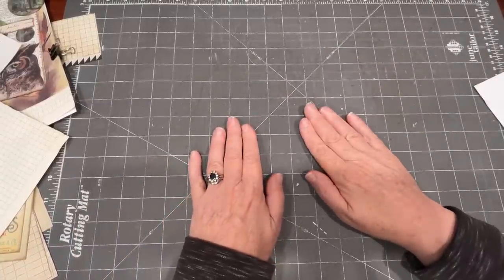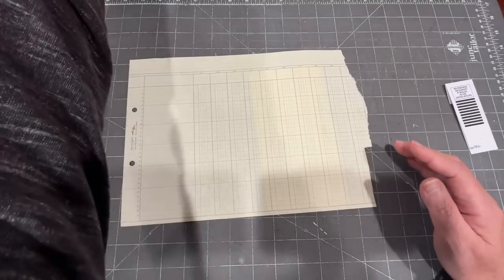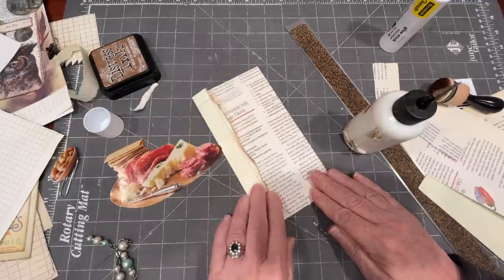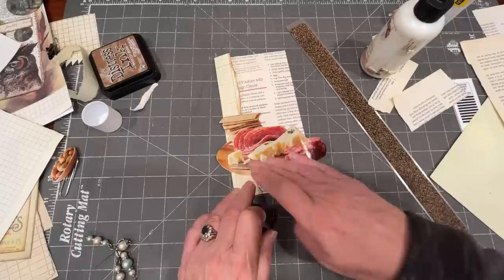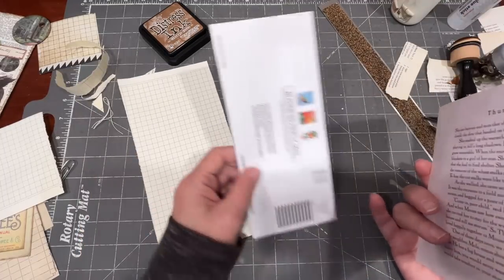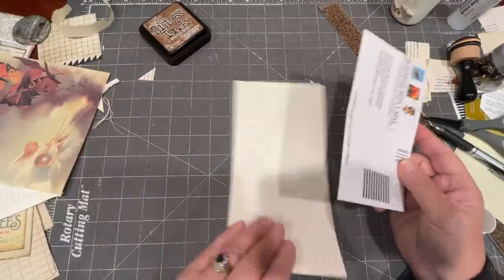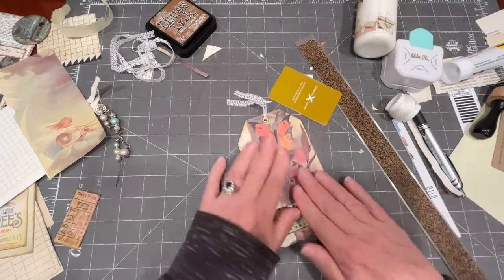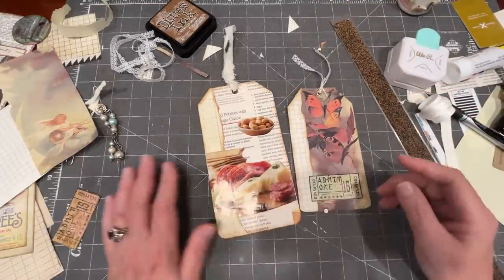A super-fast way to make tags out of junk mail envelopes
Junk mail envelopes are terrific bases for tags, and putting the backing on first gives you a jump-start for the front! One focal point and maybe another detail and you’re done.
Come craft with me!